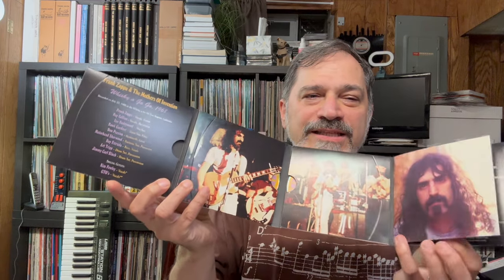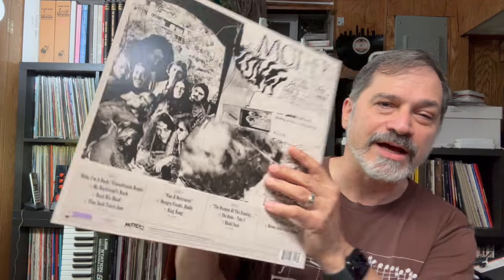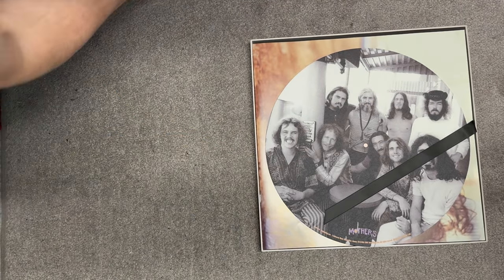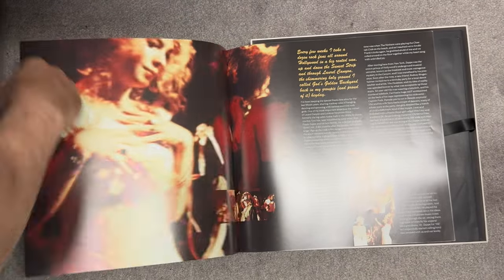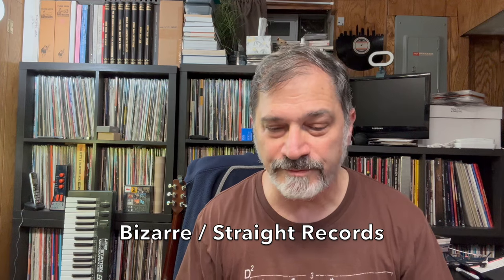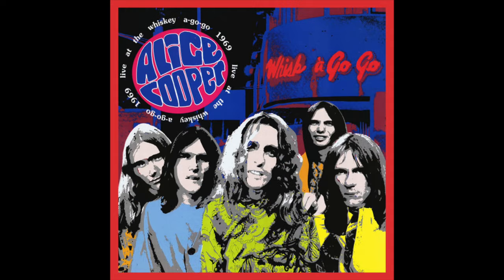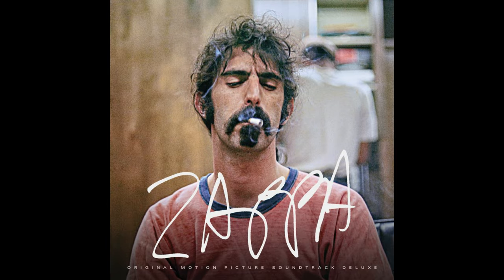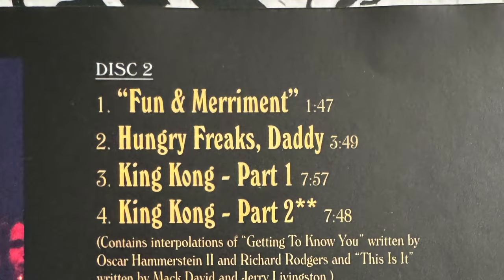REVIEW: Frank Zappa / Mothers Whisky A Go Go 1968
Yeah, it took forever, but here it is!